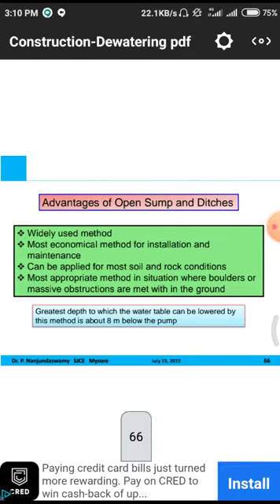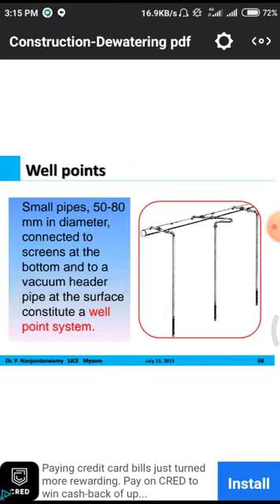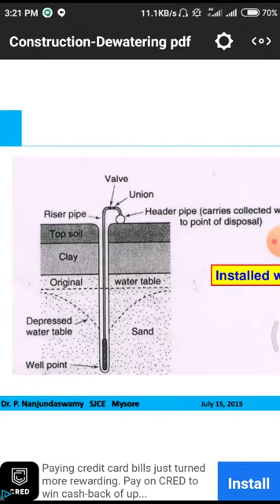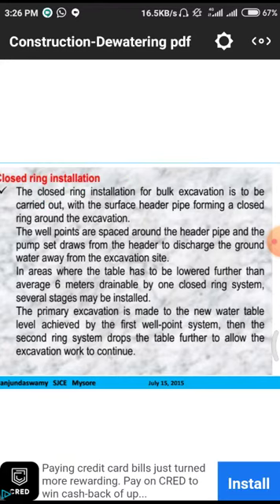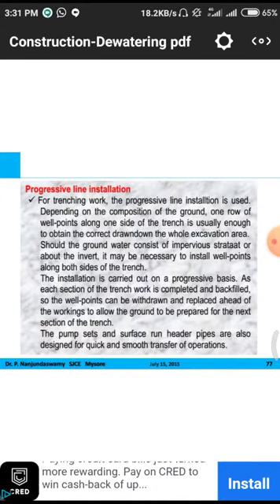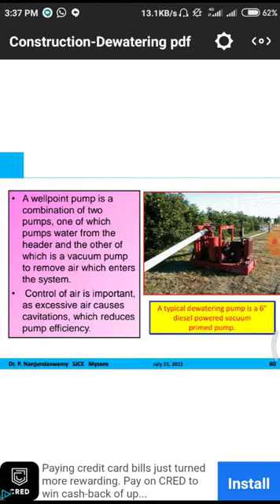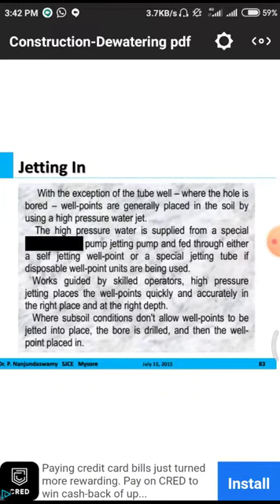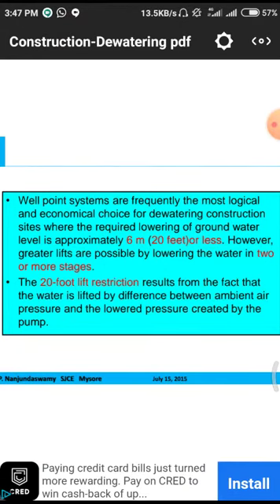JNTUK IV 1 CIVIL GIT UNIT 2 ADVANTAGES OF OPEN SUMPS AND DITCHES